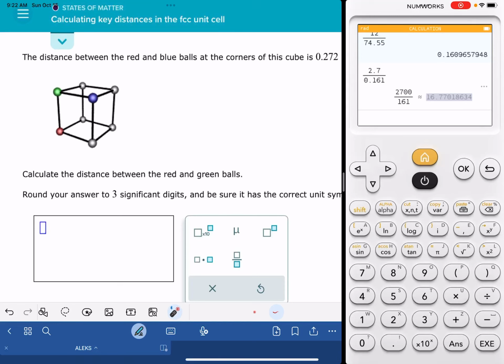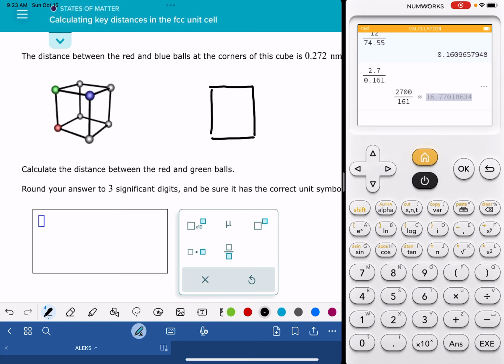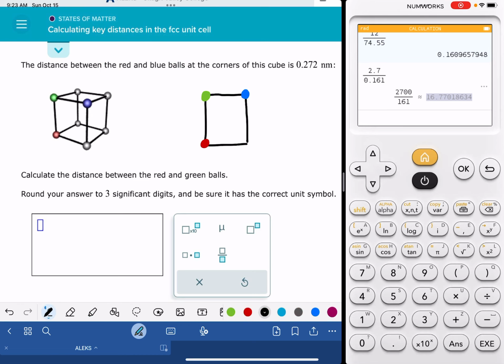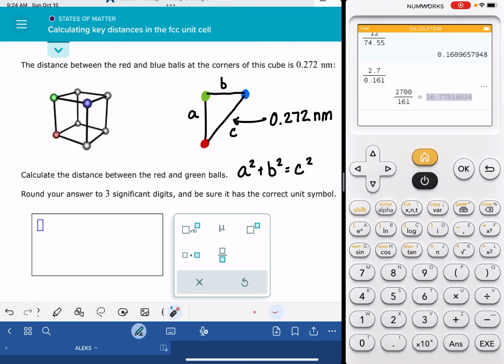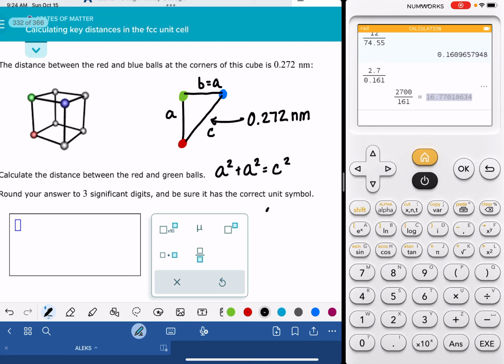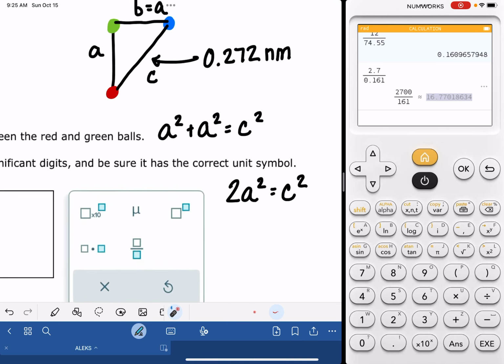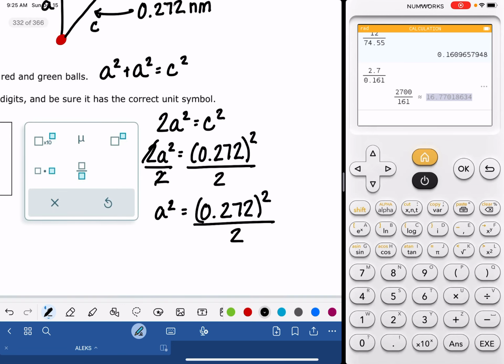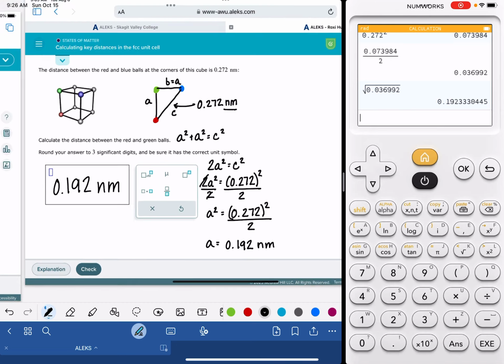ALEKS: Calculating key distances in the fcc unit cell